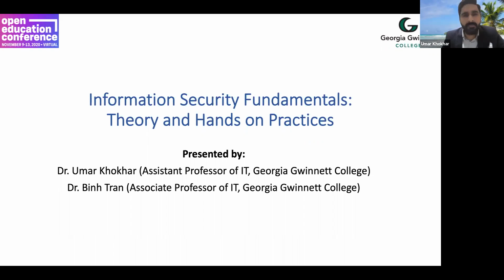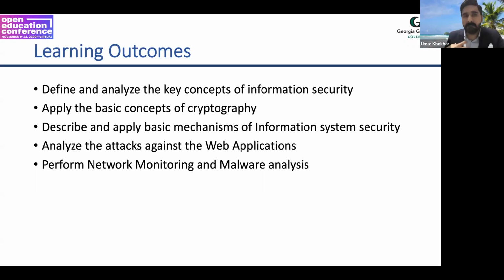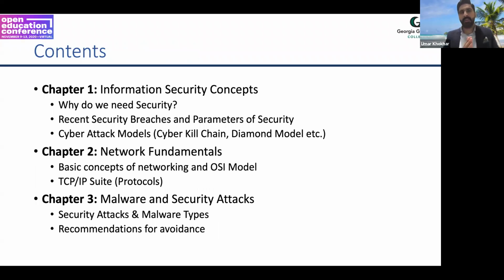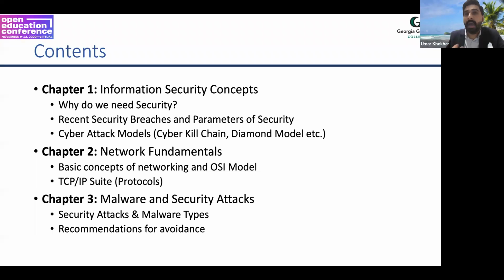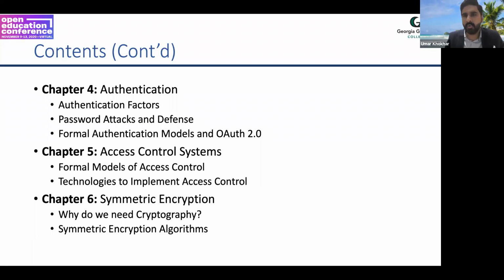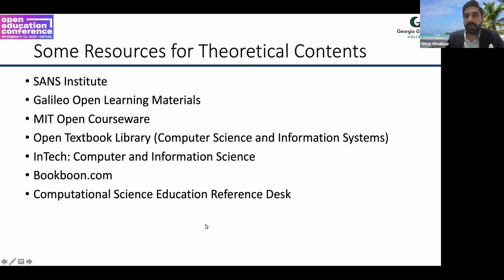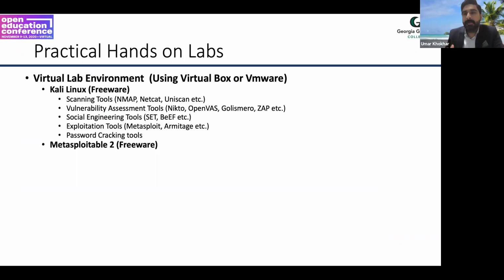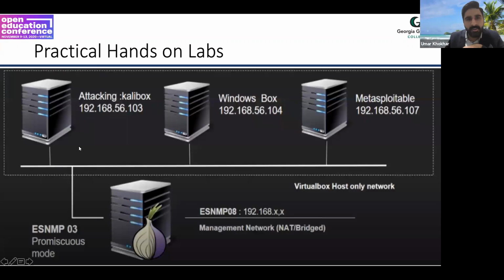Information Security Fundamentals: Theory and Hands on Practices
Presentation at the 2020 Open Education Conference (OpenEd20) by Umar Khokhar, Binh Tran.